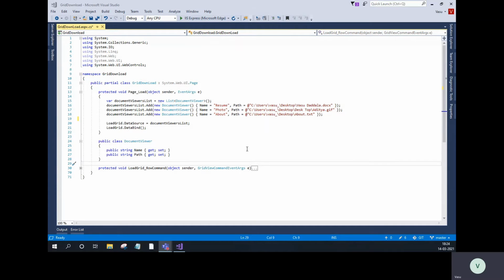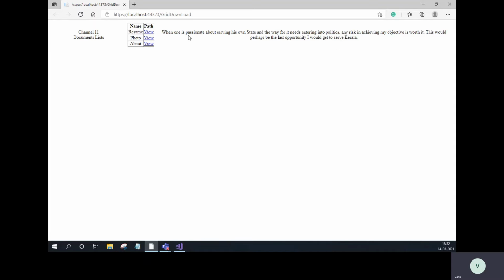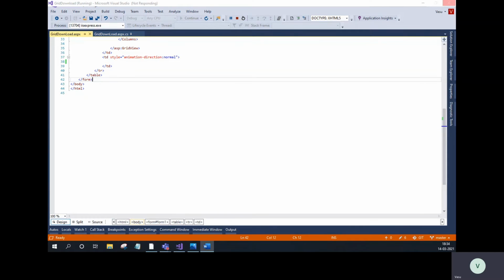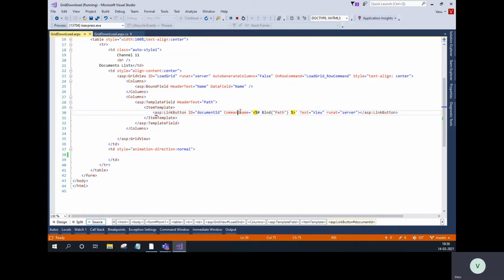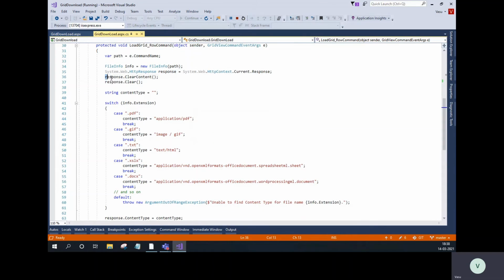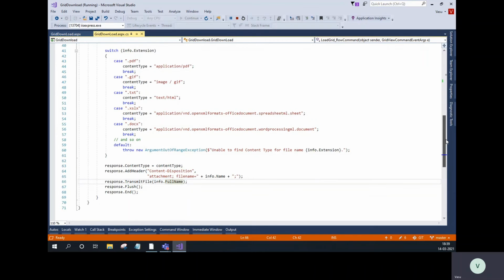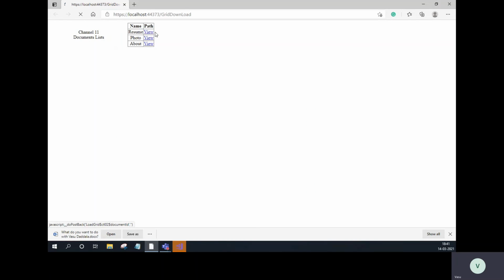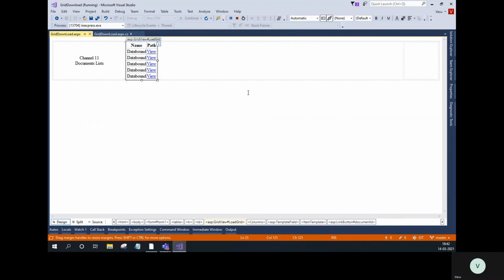Download document from grid in asp.net c#.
This example will explain downloading documents from grid view in asp.net c#.

I have explained step by step :)